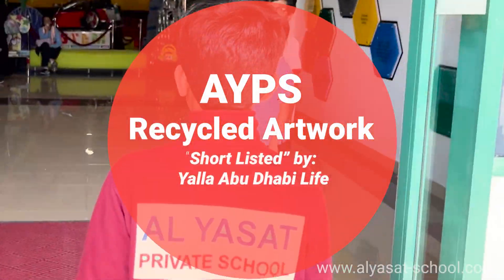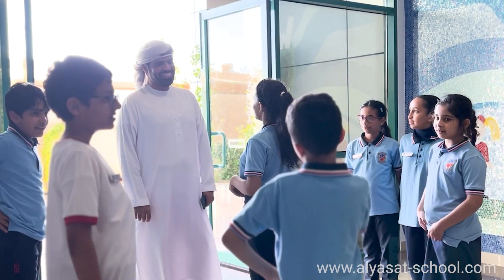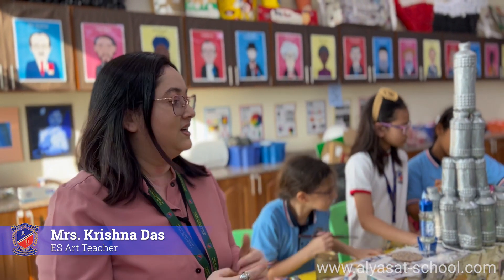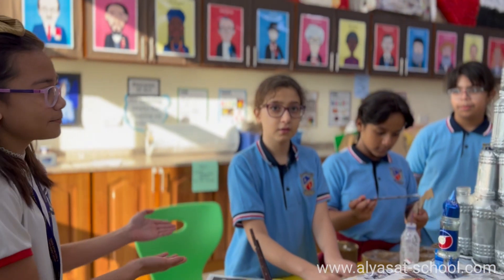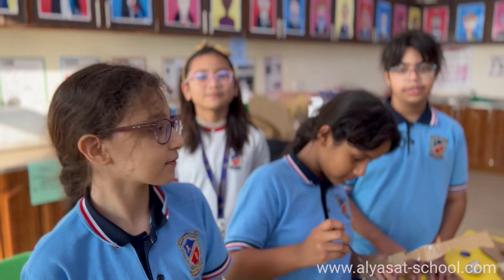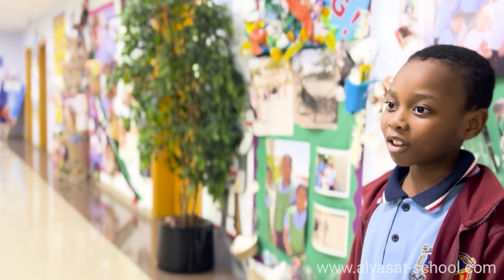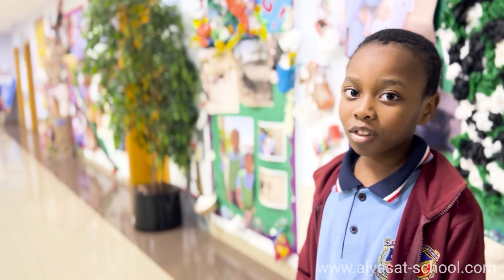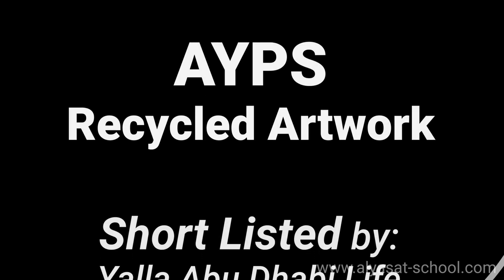AYPS "The Art of Recycling" Projects Short Listed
Exciting News Alert!
 Our students' creativity shines bright in the "Yalla Abu Dhabi Life" competition's "The Art of Recycling" category!
 Out of 400 entries, their artwork made the shortlist!

Congratulations to our talented Grade 4 students who created the artwork: "Innovation and Sustainability in the UAE"
1. Mooza Saad Omar Rashid Al Kharji
2. Wadeemh Khamis Mohamed Saleh Al Breiki
3. Sama Elhassan Mohamed Hassan Soliman
4. Lorehne Rae Maree Ramos Pastrana

and Congratulations to "Khalifa Eisa Jameel Belal Al Hosani" for his captivating piece "THE KILLER WHALES (orca) VISITED ABU DHABI"!

Students and parents please share your excitement with us by tagging us in your photos when you visit the exhibit at Abu Dhabi Mall!

 Registration is now open for KG1 - Grade 12.
Let's celebrate art, sustainability, and creativity together!